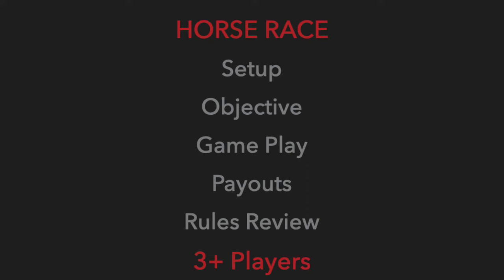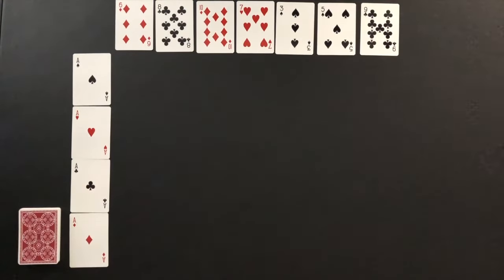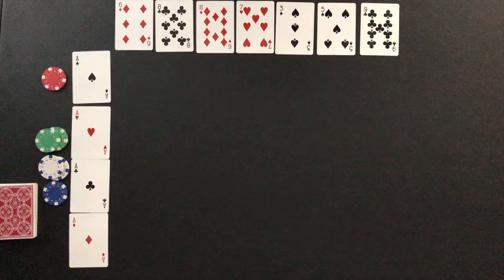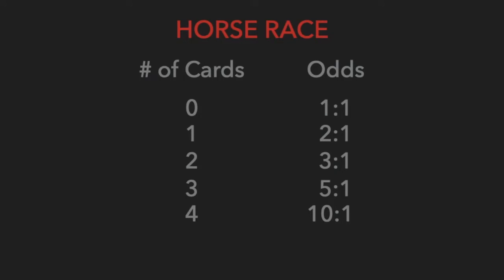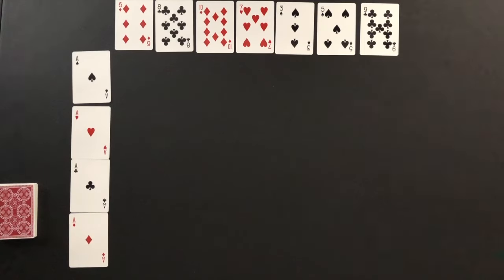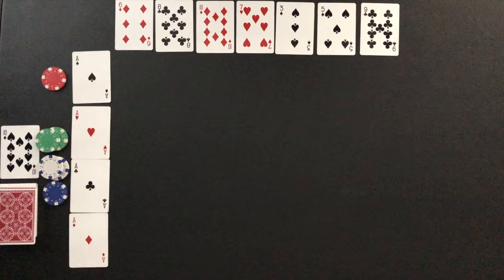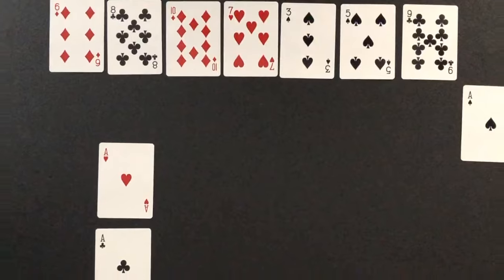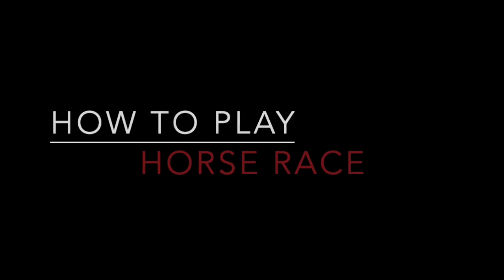How To Play Horse Race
This video tutorial will teach you how to play Horse Race

This video will start by teaching you the general concepts of Horse Race, and is followed by the more detailed features of the game.  This tutorial is perfect for beginning players, as well as, experienced players that need a refresher.

After watching, you will know the basics on how to play the card game Horse Race.  All that is left to do is grab some friends and start playing!

This Horse Race tutorial will cover the following topics:
 - The setup
 - The objective

Please leave a comment below if you need any additional information about the card game Horse Race, if you have any questions about the game, or if any aspect of the game was not clear in the video.